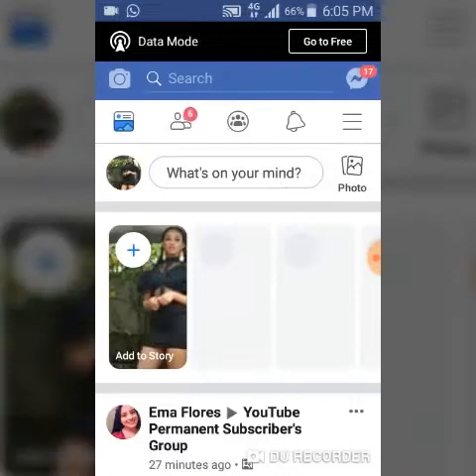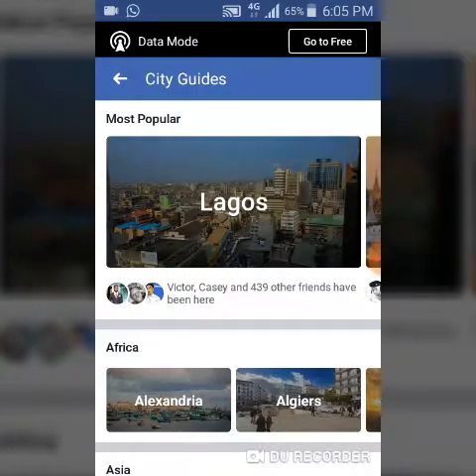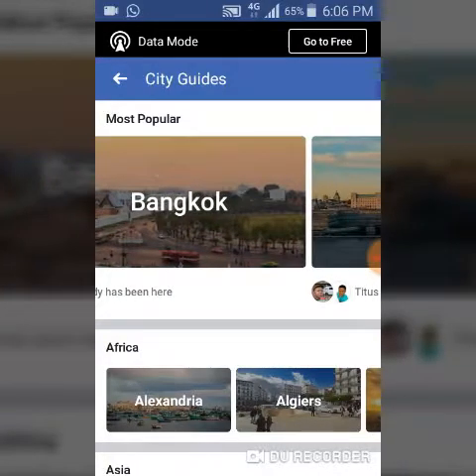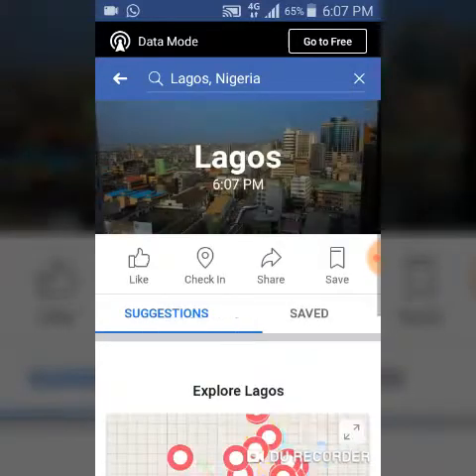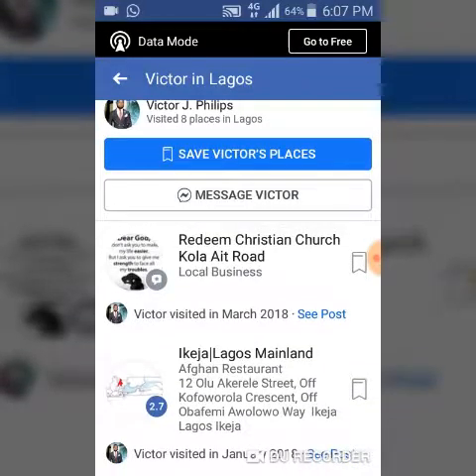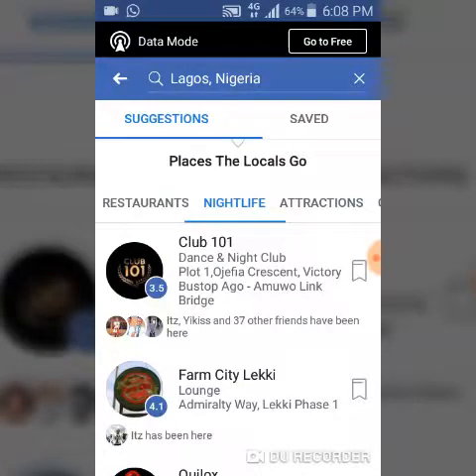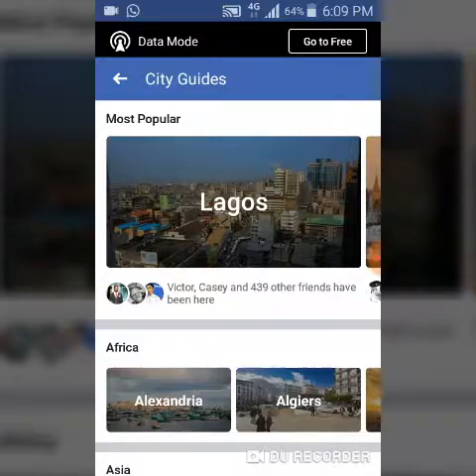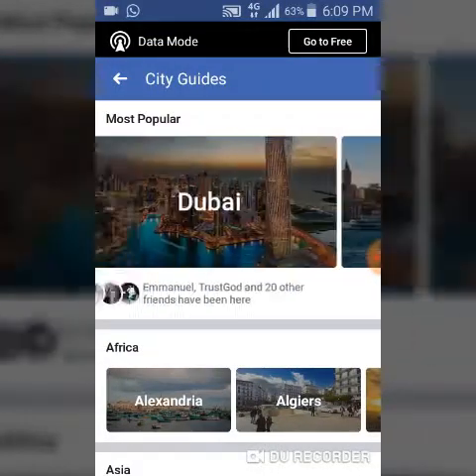How to track 😉someone on facebook Using the cities 😈app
how to track someone on facebook using the city guide on facebook app, okay we are not going to be tracking any one we are simply going to make use of the regular city guide on facebook to see which cities your friends have visited.

Which means this video should be titled exploring facebooks city guide using the android app version.